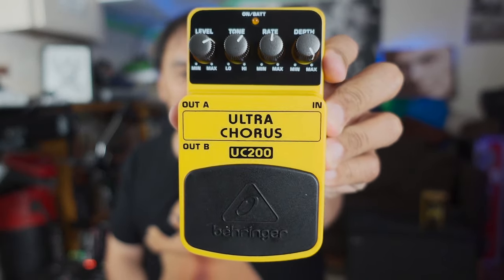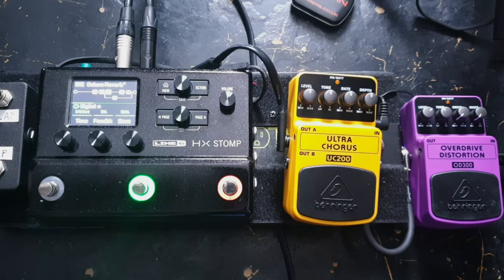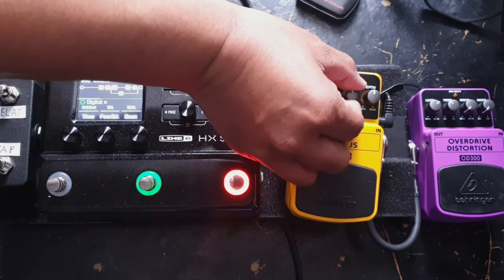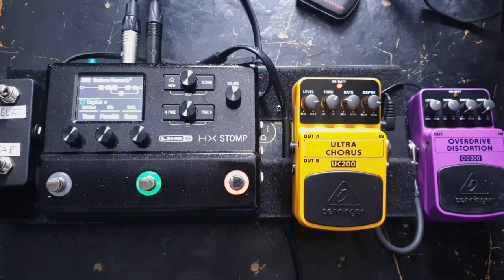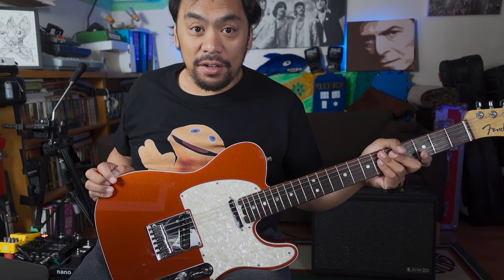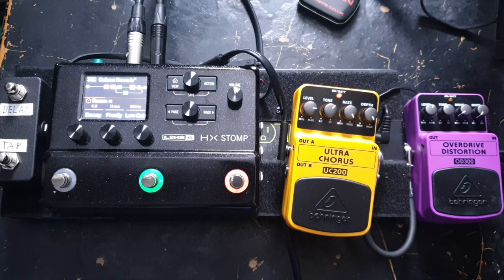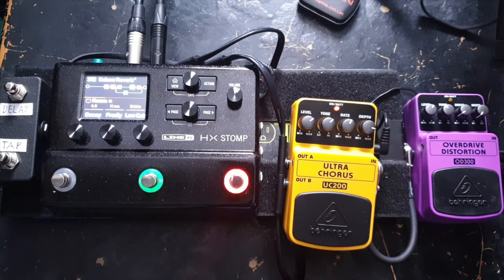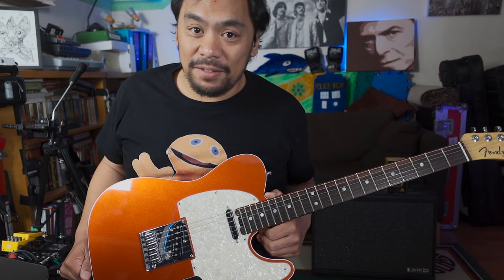Behringer UC200 Ultra Chorus (Review)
We have previously looked at the Behringer TO800 Vintage Tube Overdrive and OD300 Overdrive Distortion pedals. In this video, we look at another affordable pedal from Behringer, the Behringer UC200 Ultra Chorus. I bought it from Amazon UK for under £20 (links below).

The UC200 is a stereo chorus pedal and can be used with guitar, bass and keyboards. The enclosure is is plastic and, while it may not endure the rigours of heavy touring, should be fine for home use and is particularly good for beginners and use in the studio.

And don't forget to check out the accompanying article to this video

TIME STAMPS:

0:00 - Introduction
2:20 - Clean tone
3:15 - Ultra Chorus all knobs at 12 o'clock
3:50 - The controls
6:30 - Sound samples
11:18 - Ultra Chorus with mild drive pedal
12:53 - Can I get that 'organ sound' with the Ultra Chorus?
14:36 - Ultra Chorus in stereo
17:46 - Summary

As an Amazon Associate, I earn from qualifying purchases which means that I make a commission if you use that affiliate link There is no additional charge to you and it really helps me keep this channel going.

○ Behringer UC200 Ultra Chorus
Amazon UK
Amazon USA

○ Line 6 Behringer OD300 Overdrive Distortion
Amazon UK
Amazon USA

○ Behringer TO800 Vintage Tube Overdrive:
Amazon UK
Amazon USA

Amazon UK
Amazon USA

○ Fender Telecaster (guitar):
Amazon UK
Amazon USA

○ Shure 535 In-Ear Monitors
Amazon UK
Amazon USA

○ TC Electronic Polytune (tuner pedal):
Amazon UK
Amazon USA

○ MXR Flat Patch Cables: (Amazon)

○ Mogami Flat Patch Cables:
Amazon UK
Amazon USA

○ Auient Evo 4 (Audio Interface):
Amazon UK
Amazon USA

○ Auient Evo 8 (Audio Interface):
    Amazon UK:
Amazon USA

VIDEO GEAR:

○ Sony ZV-1 (camera):
Amazon UK
Amazon USA

○ Joby Telepod 325 (Extendable Selfie Stick/Tripod):
Amazon UK
Amazon USA

○ Samsung Note 9 (camera 2):
Amazon UK
Amazon USA

○ RØDE Wireless Go (wireless lapel mic):
Amazon UK
Amazon USA

○ RØDE SC7 TRS to TRRS Smart Phone Cable:
Amazon UK
Amazon USA

○ Hohem Mount Holder Kit:
Amazon UK
Amazon USA

○ Softbox Lighting:
Amazon UK
Amazon USA

○ Aputure AL-M9 Mini LED Light:
Amazon UK
Amazon USA